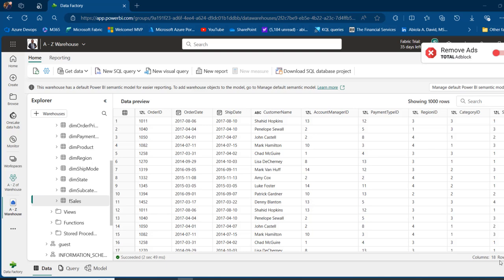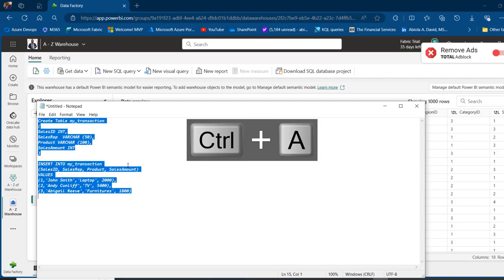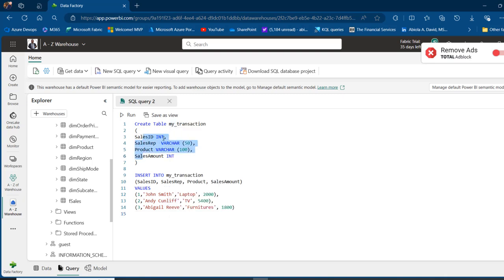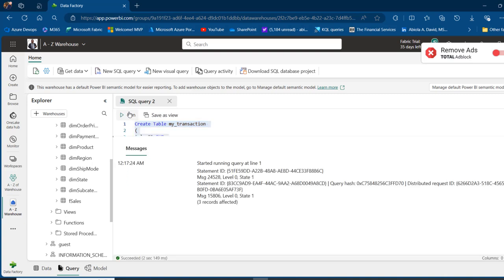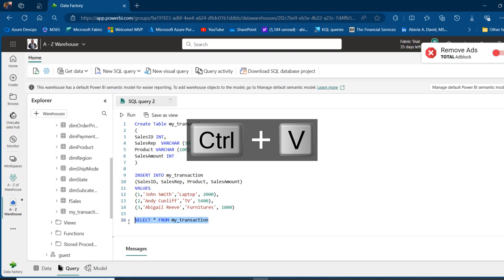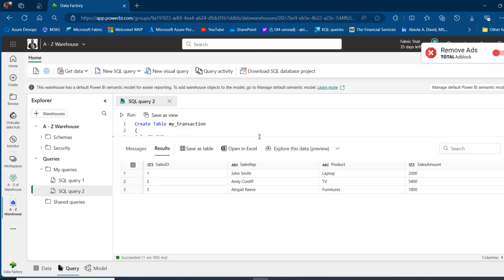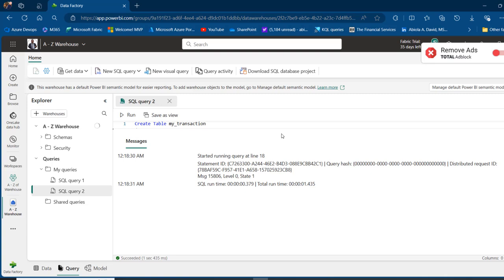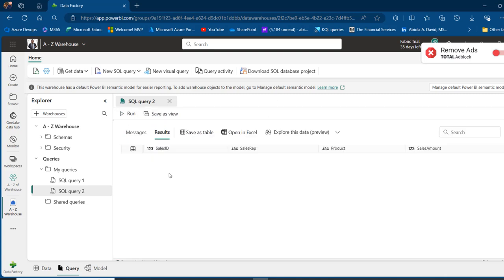New in Fabric Warehouse SQL: TRUNCATE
This quick video shows how to use the new truncate statement in Fabric Warehouse SQL.